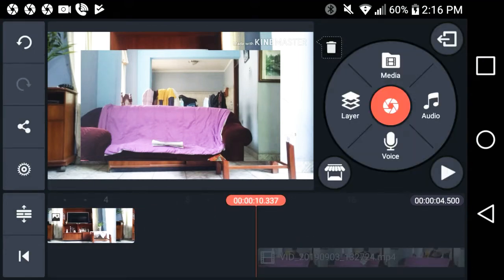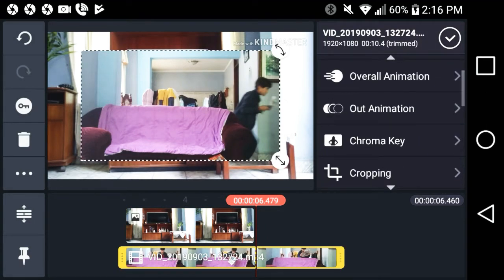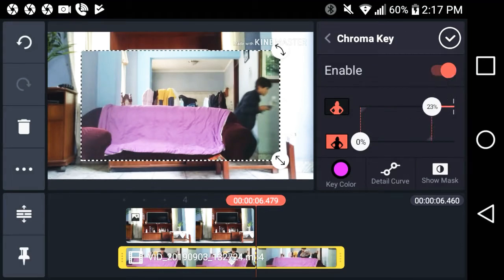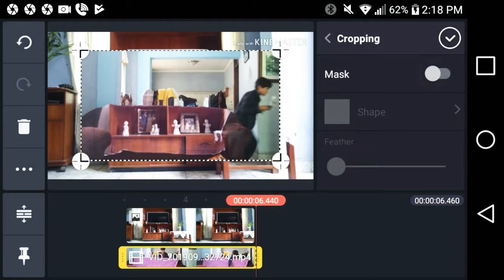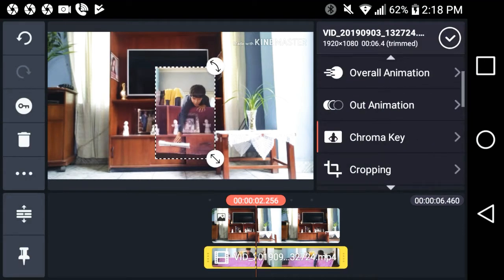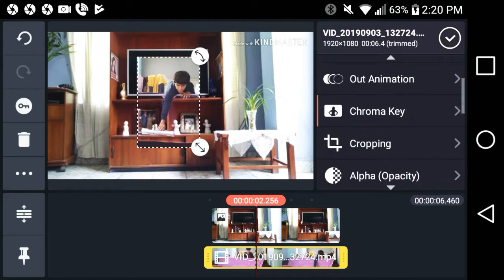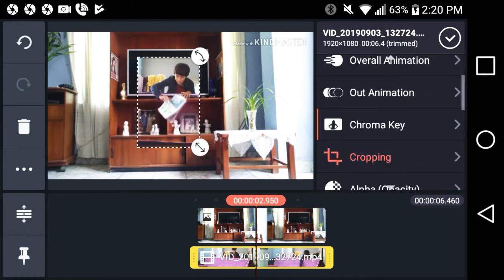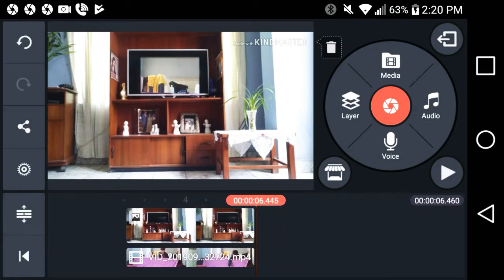HOW TO DO "THE TAKE SOMETHING OUT OF THE TV" EFFECT USING KINEMASTER.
I do a tutorial video on how to do "The take something out of the TV" effect using KineMaster.